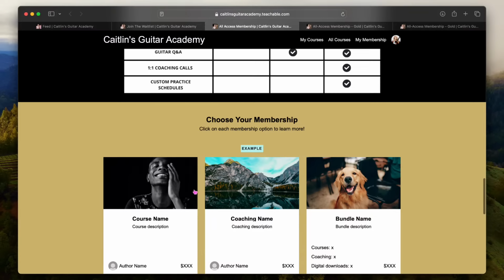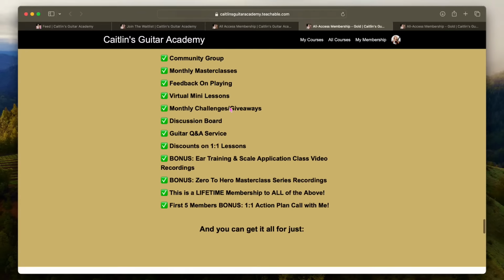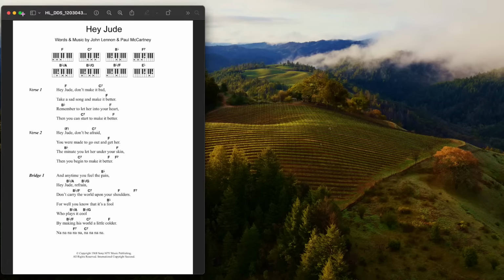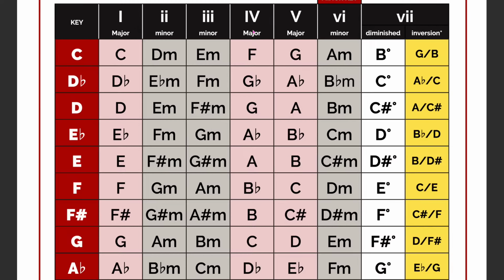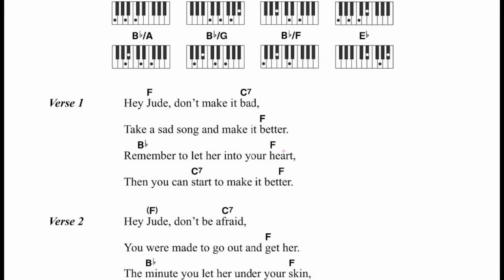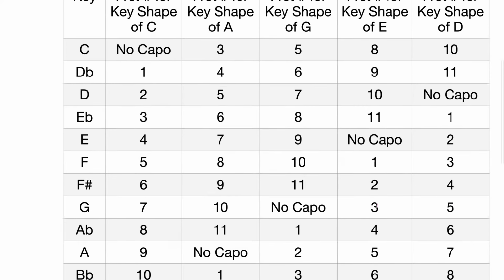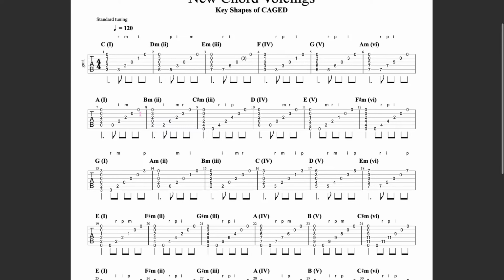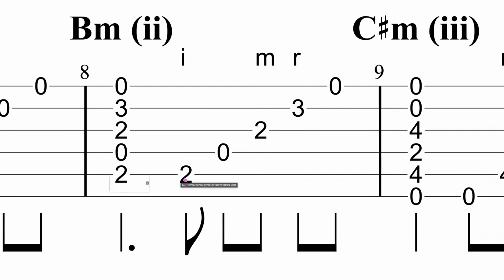Guitar Transformation Bootcamp BONUS DAY 2: Capo Theory & Rhythm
Learn how to use the capo as a creative tool, not a crutch…and flow with the rhythm!

Gold & Platinum Level Membership is SOLD OUT. Silver is available until Friday at 11:59PM EST

Bootcamp Replays will be available to watch until Friday Feb 6th at 11:59PM EST. After this time only Gold & Platinum Members will have access to them.